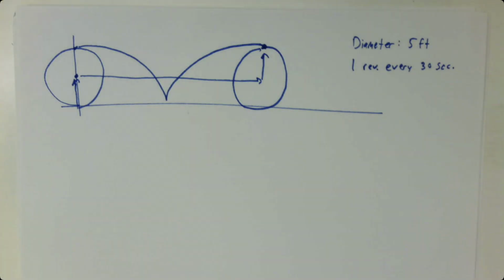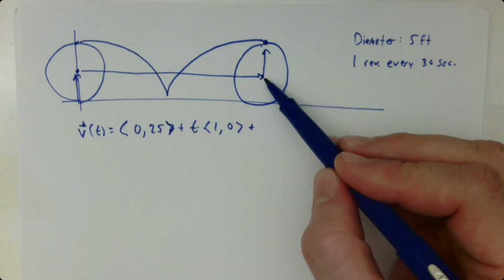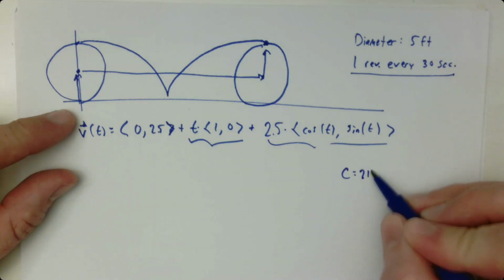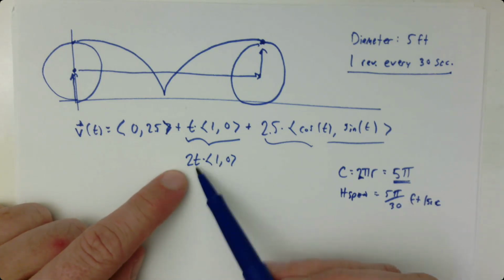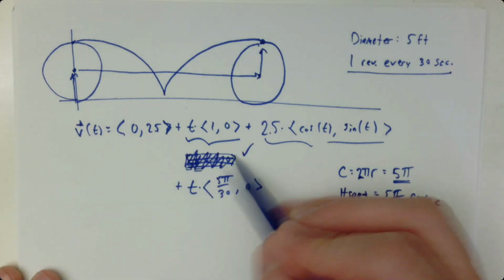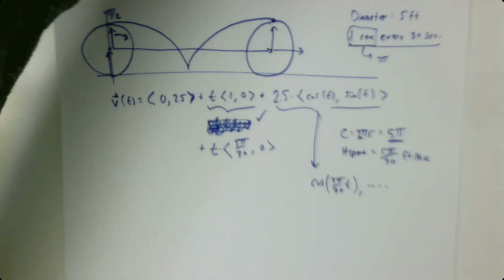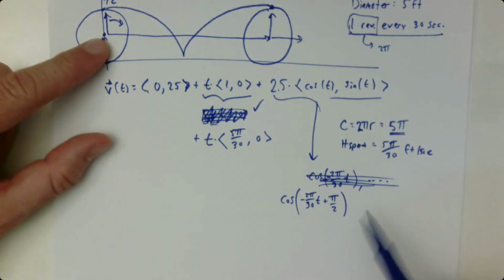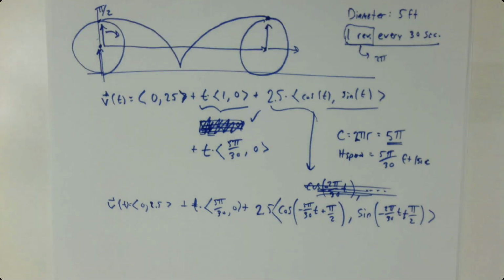Rolling ball solution 1 (in class)